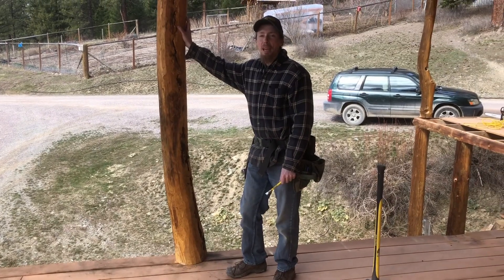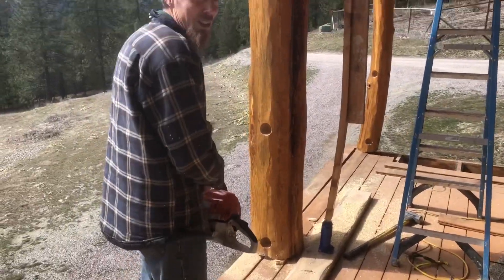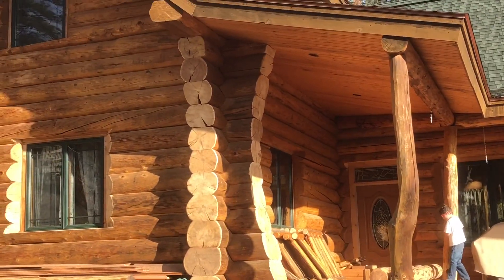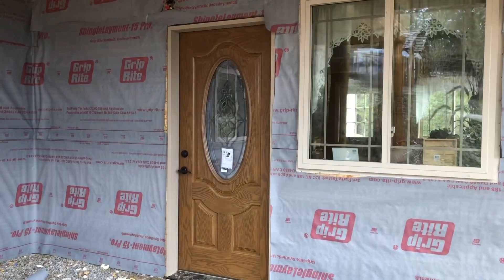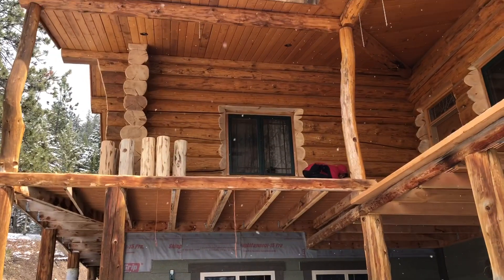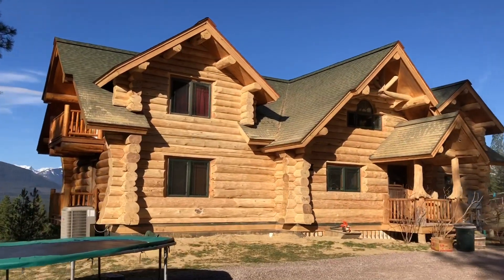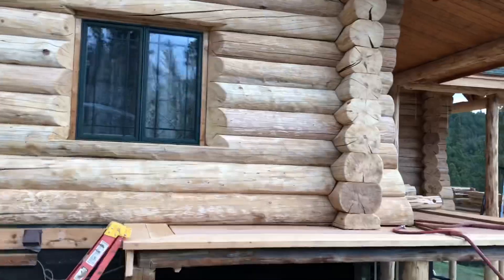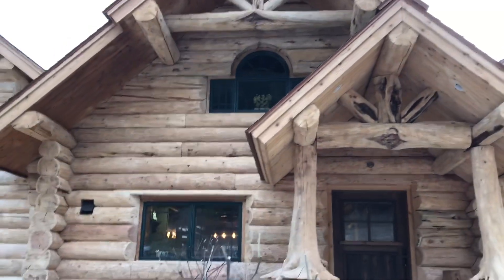Restoring Our Log Home - Remodel and Media Blasting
The time has come! In this episode we media blasted our entire log home in 2 days. Watch the process as we prepare the deck and start the remodel on our walk out basement.